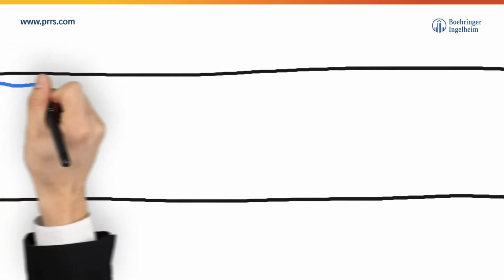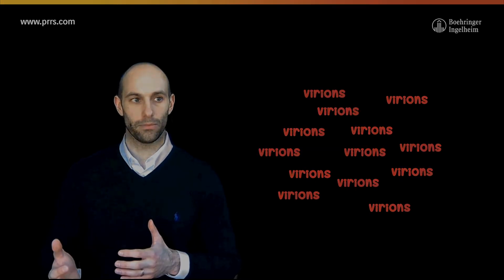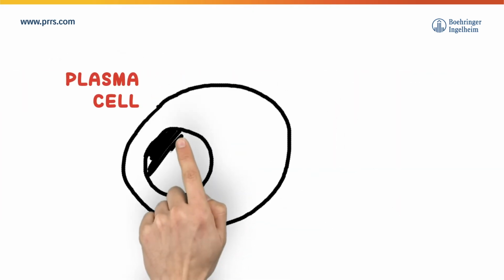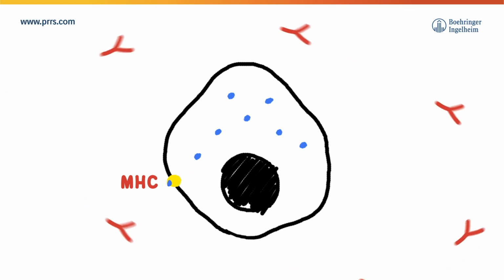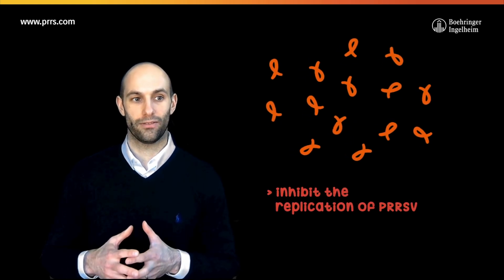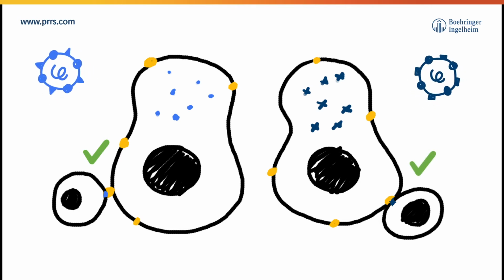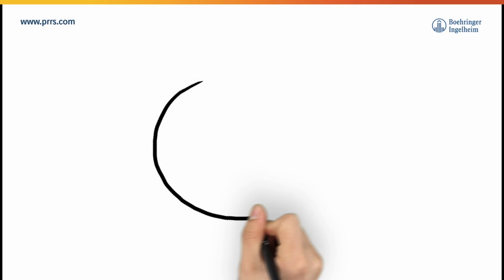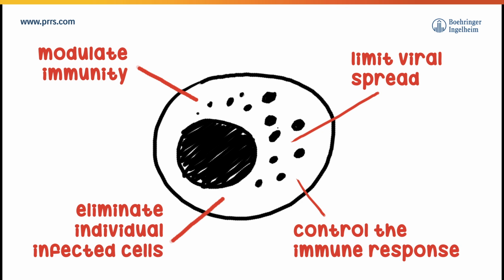Why cellular immunity is important for PRRS control – respiratory pathway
PRRS virus is able to infect pigs through multiple different routes of infection, including inhalation of aerosolized virus.
With Dr. Michael Rahe.